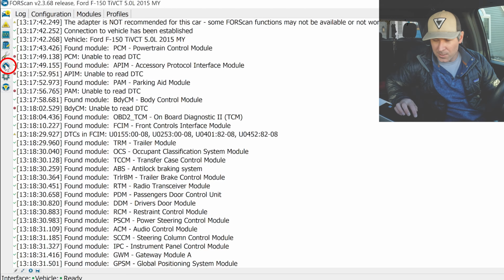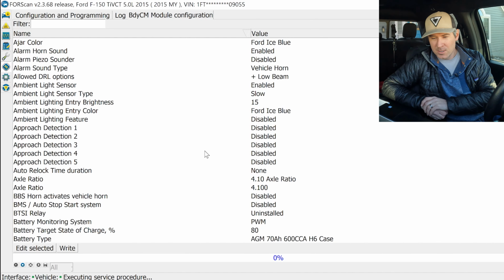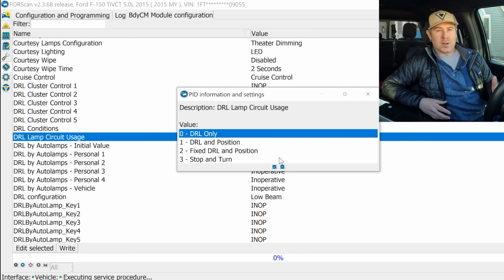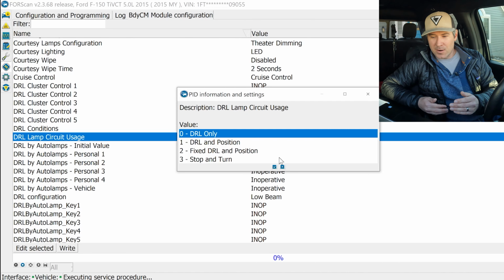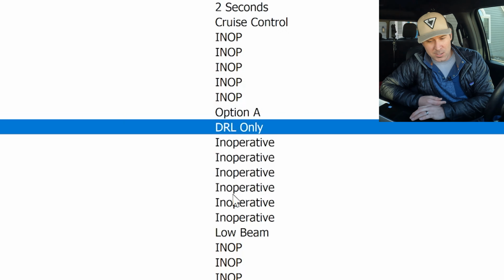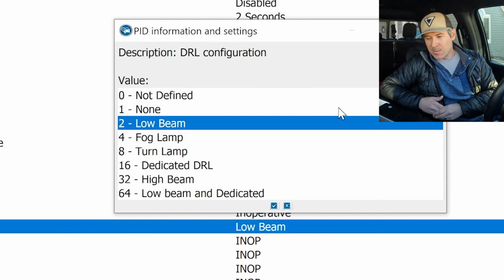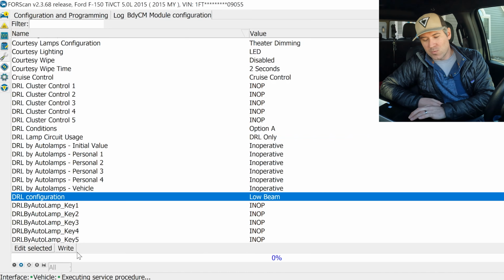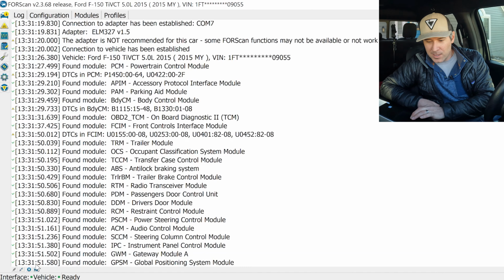Daytime Running Lights On Off FORScan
Dell XPS 13 9315 Thin Laptop

How to video for turning on or off daytime running lights on your vehicle. You can also select which lights will be on for your daytime running lights. FORScan can be used on all Ford, Mazda, Mercury, Lincoln vehicles with an ODB2 electrical port.

Follow my other YouTube Channel -  @larisonlifestyle

If you have a product you would like for me to review, please reach out.